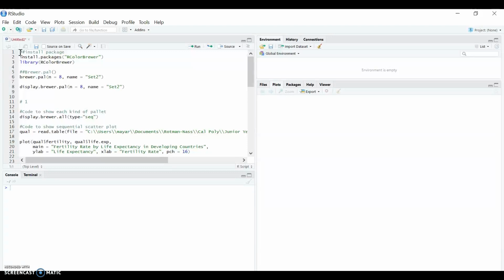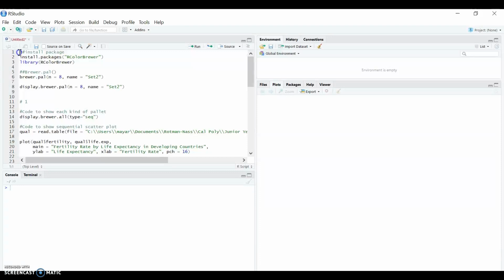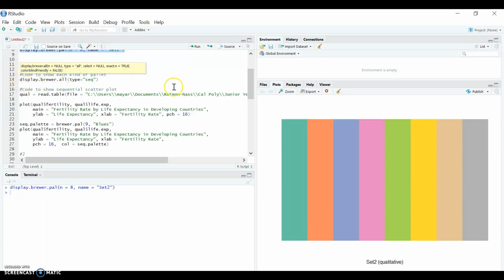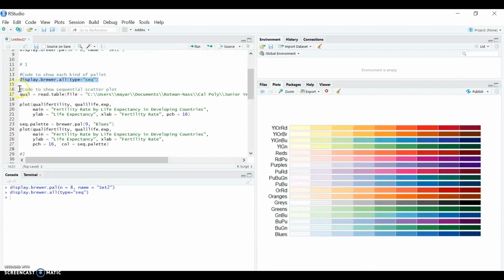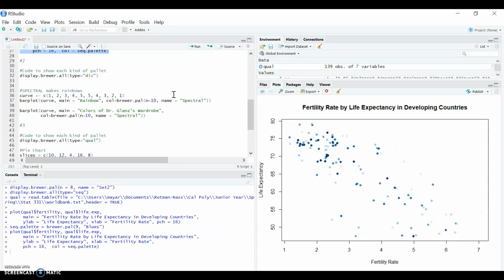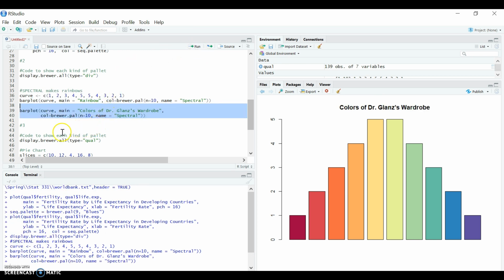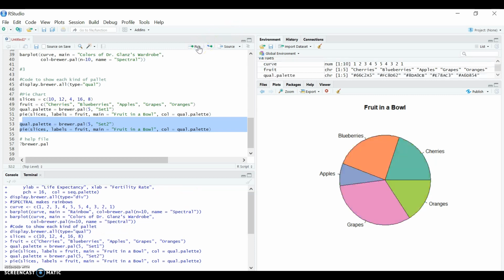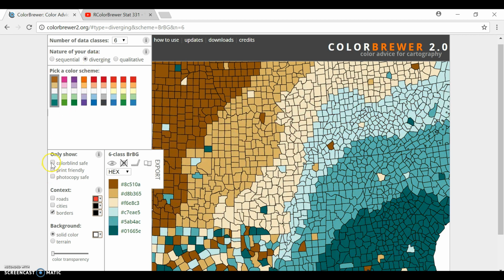Stat 331 RColorBrewer Video